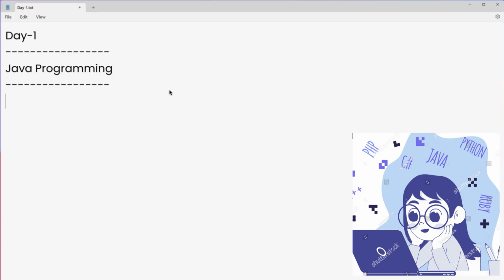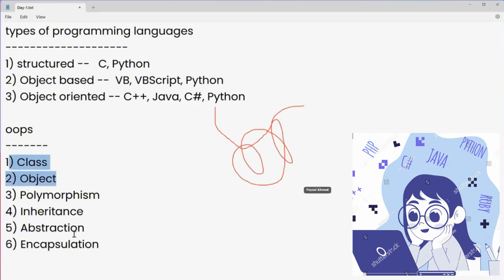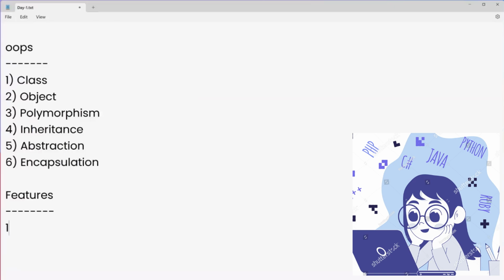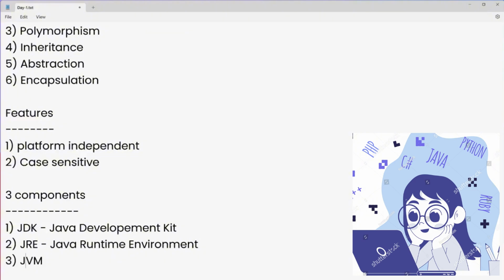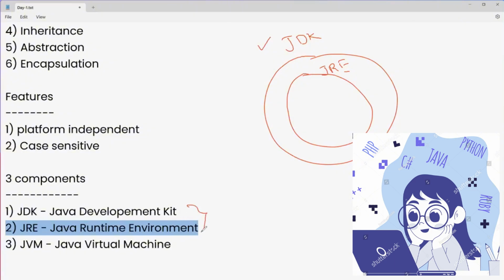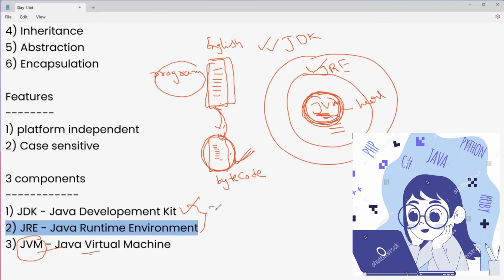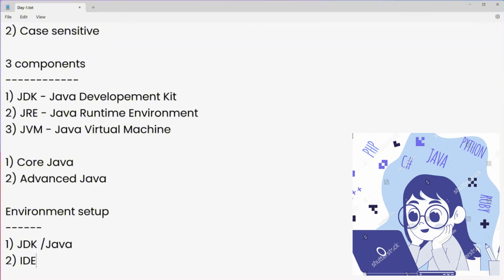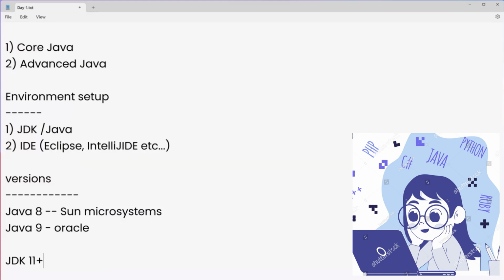#01/1 What is Java Programming Language? For Beginners / Steps by Steps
What is Java Programming Language? For Beginners / Steps by Steps